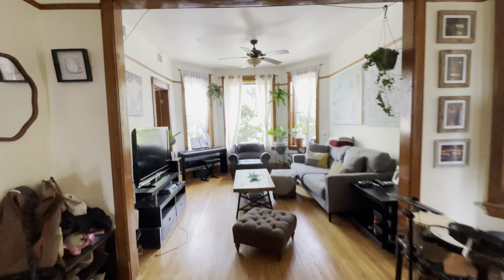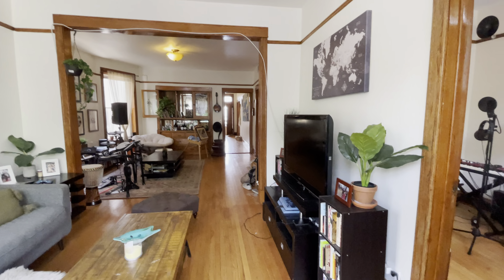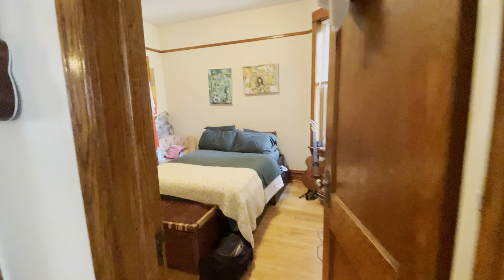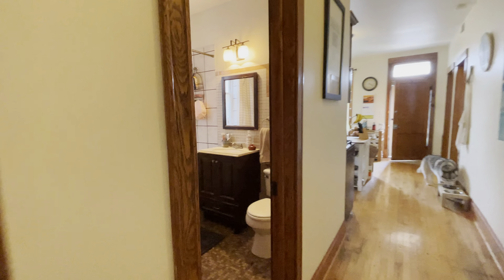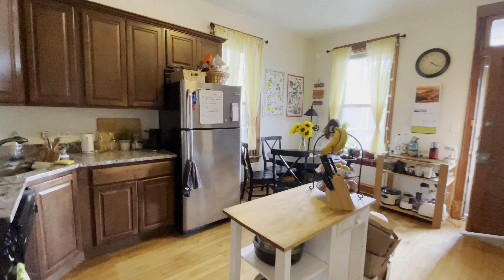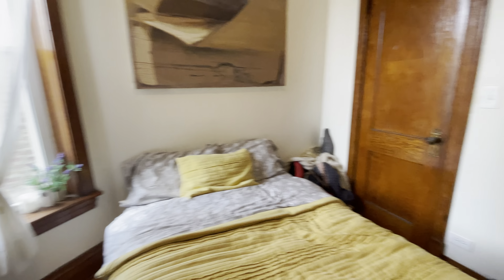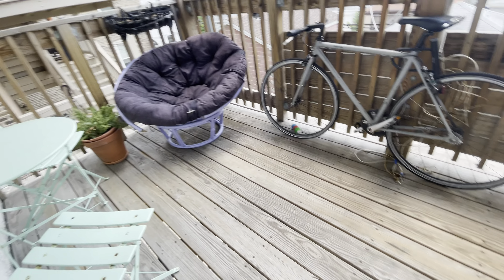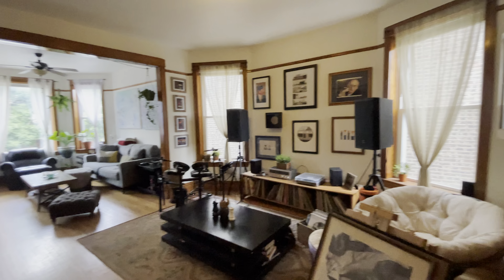3319 W. Pierce Ave., #2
3319 W Pierce Ave, #2

SPACIOUS and bright, three bedroom one bath apartment with huge windows, formal dining room, eat-in kitchen with dishwasher and microwave built-in, coin laundry in basement, rear deck with shared backyard. Central air and heat, easy permit parking in front.